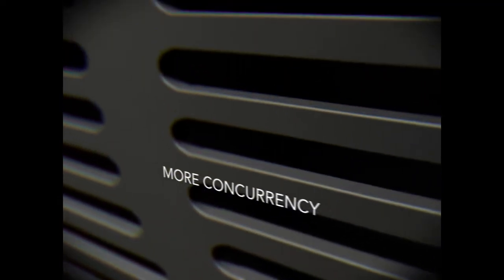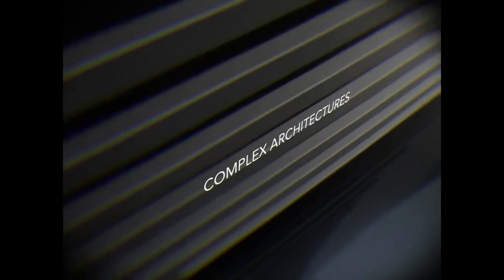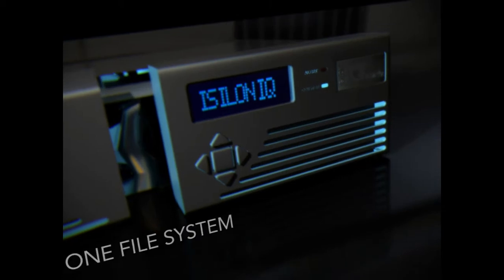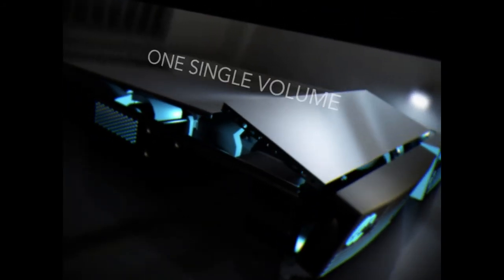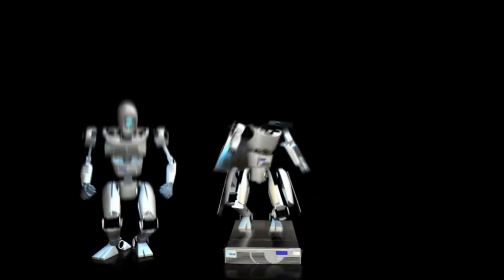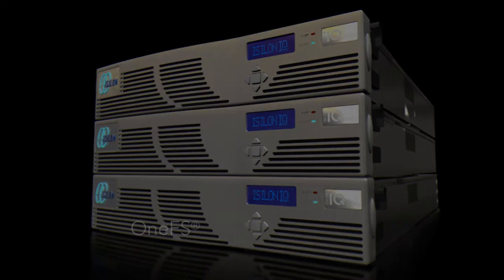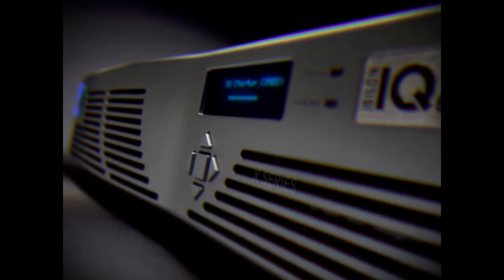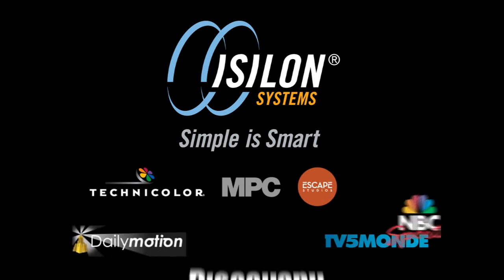Isilon Scale-out Storage for Media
Isilon scale-out storage for content creation, transformation, production and archive is the choice of the leaders in  media production